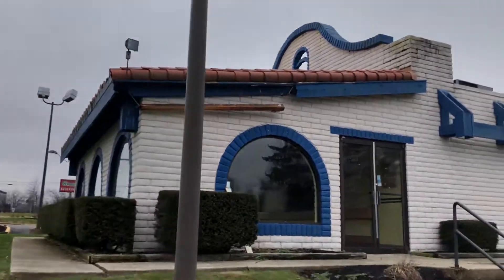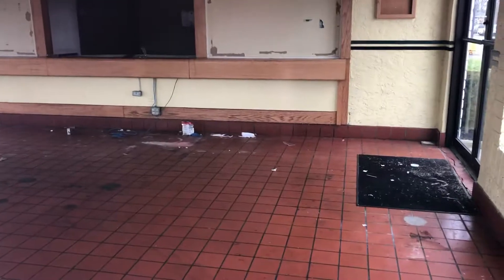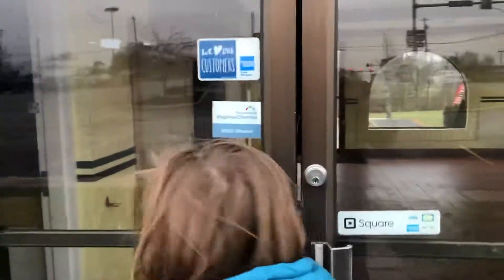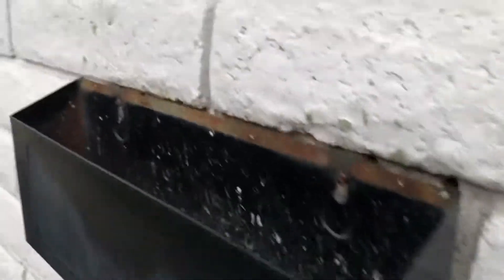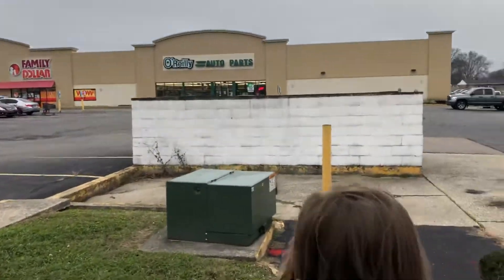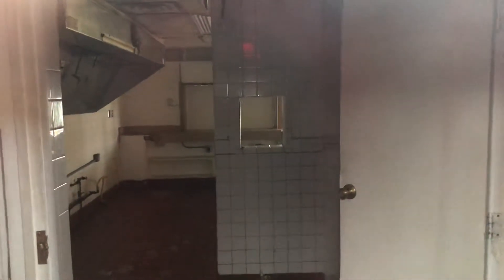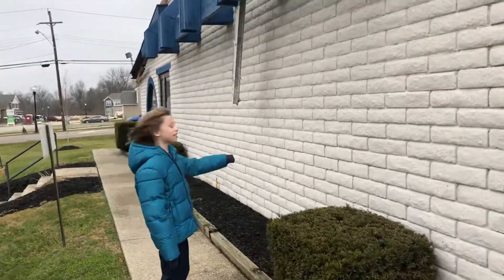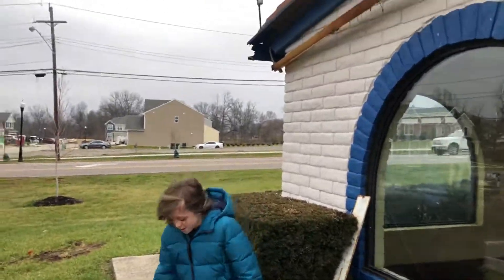Abandoned Taco Bell/Jerkmania - Springdale, OH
People probably think we are “Jerks” because were exploring “Jerkmania”.

Hey Everybody, It’s your boy AK! Today we explore this abandoned Taco Bell/Jerkmania. I don’t know when this  or the Taco Bell closed. But no matter what, it’s still VERY, VERY, MESSY!

One of the tiniest Taco Bell restaurants we've ever discovered in our journey through these United States of Abandonica. It later served Caribbean fare but now it's a tomb.